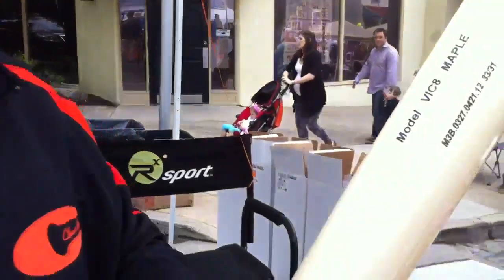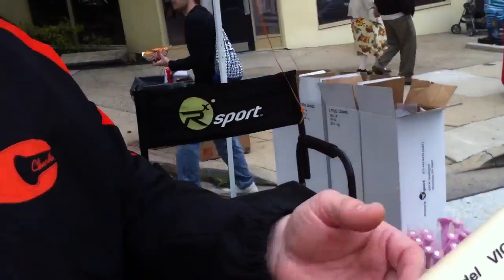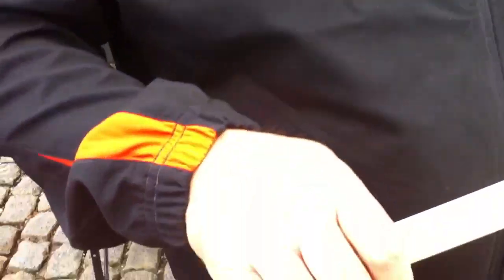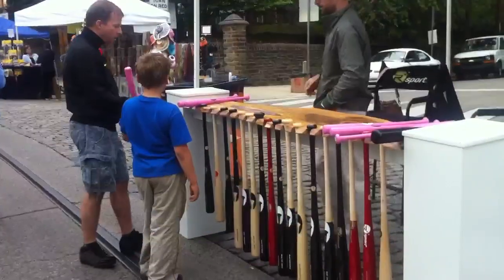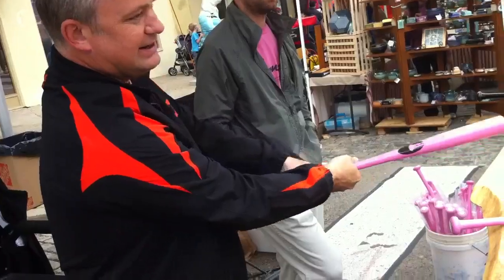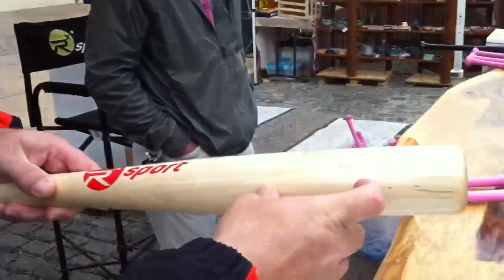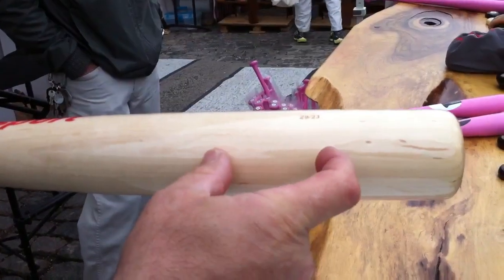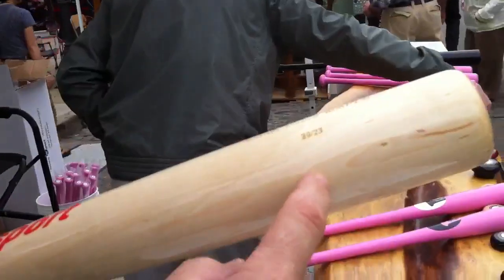He makes Shane Victorino's bat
David Chandler custom makes wooden bats for major league baseball players like Phillies Shane Victorino from his shop in Norristown. A furniture maker, Chandler started RX Sport when he realized that he had the skill to make quality maple wood bats that wouldn't shatter and injure players and fans as some soft or silver maple bats had been doing.